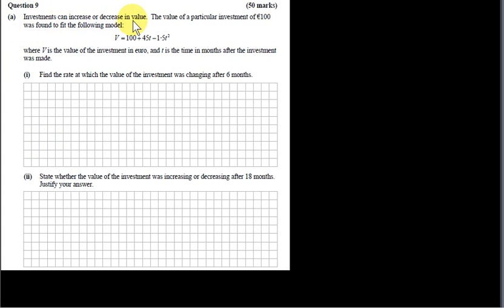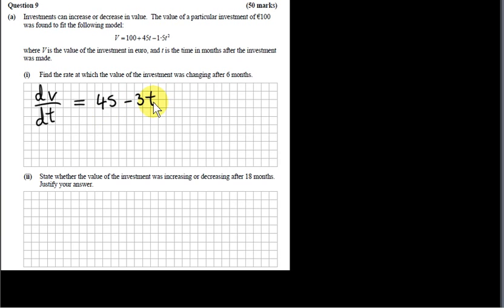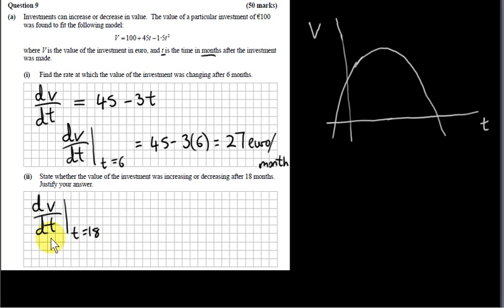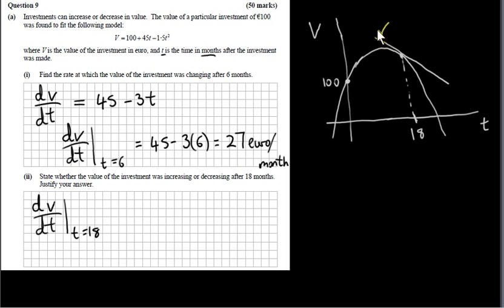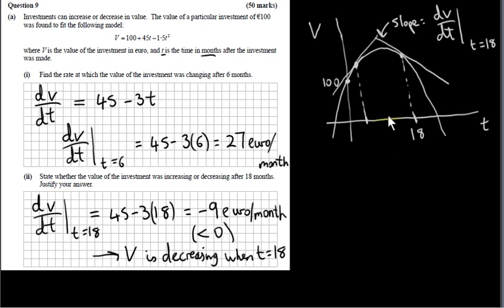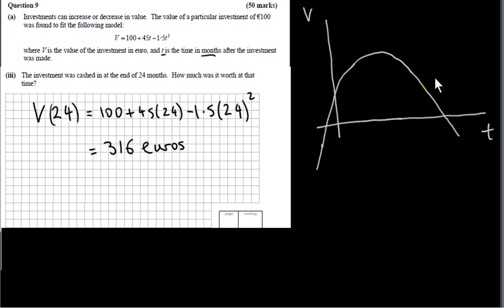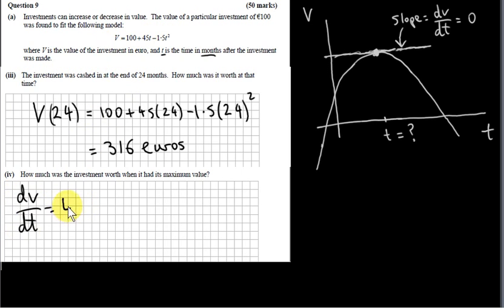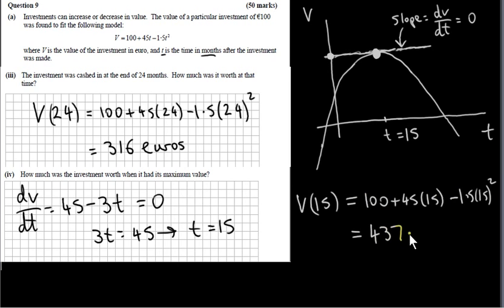Q9a - Project Maths OL Paper 1 2012 (Differentiation)